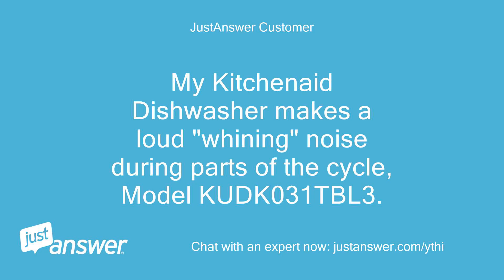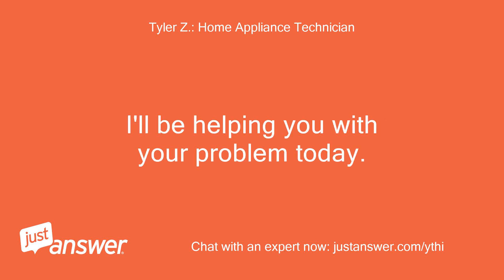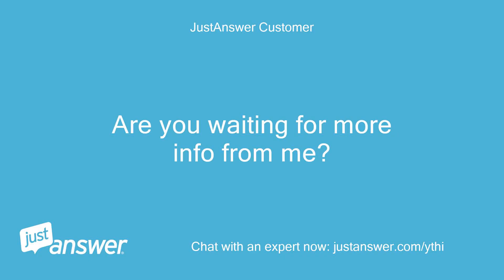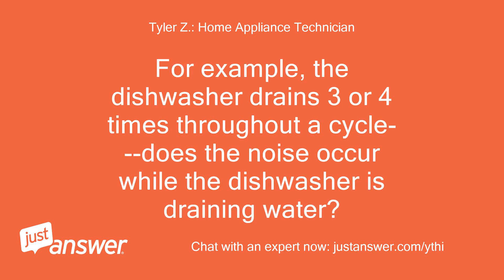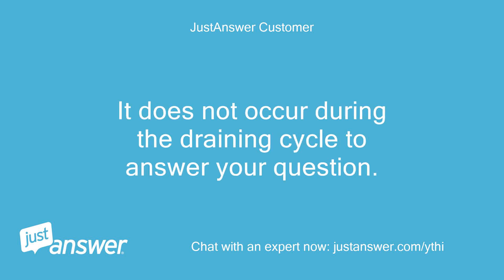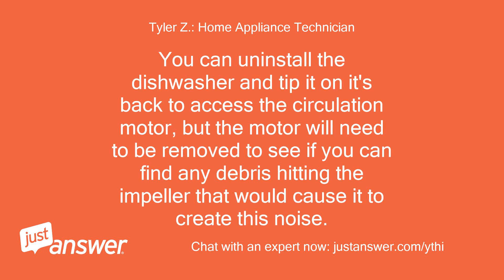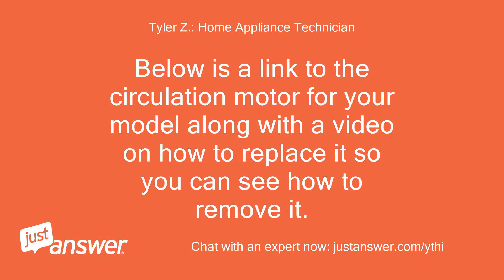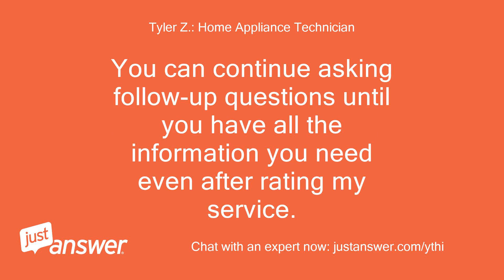My Kitchenaid Dishwasher makes a loud "whining" noise during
JustAnswer Customer: My Kitchenaid Dishwasher makes a loud "whining" noise during parts of the cycle, Model KUDK031TBL3.
JustAnswer Customer: Works ok otherwise.
Tyler Z.: Home Appliance Technician: Can you narrow down exactly when the dishwasher is making the noise?
Tyler Z.: Home Appliance Technician: For example, the dishwasher drains 3 or 4 times throughout a cycle---does the noise occur while the dishwasher is draining water?
JustAnswer Customer: Are you waiting for more info from me?
JustAnswer Customer: I am not getting an answer.
JustAnswer Customer: Darryl
Tyler Z.: Home Appliance Technician: yes, I asked: Can you narrow down exactly when the dishwasher is making the noise?
JustAnswer Customer: As I stated earlier, the "whining" noise occurs first after the water fill cycle and when the wash cycle starts.
JustAnswer Customer: It does not occur during the draining cycle to answer your question.
Tyler Z.: Home Appliance Technician: OK so if it's only happening durin the wash portions of the cycle, that means something is wrong with the circulation pump itself.
Tyler Z.: Home Appliance Technician: You can uninstall the dishwasher and tip it on it's back to access the circulation motor, but the motor will need to be removed to see if you can find any debris hitting the impeller that would cause it to create this noise.
Tyler Z.: Home Appliance Technician: If you find nothing, then the bearing on the motor is just starting to go bad and the circulation pump would need to be replaced.
Tyler Z.: Home Appliance Technician: Below is a link to the circulation motor for your model along with a video on how to replace it so you can see how to remove it.
Tyler Z.: Home Appliance Technician: If you have any other questions, please ask me – I’ll be happy to respond.
Tyler Z.: Home Appliance Technician: You can continue asking follow-up questions until you have all the information you need even after rating my service.
Tyler Z.: Home Appliance Technician: Thank you!